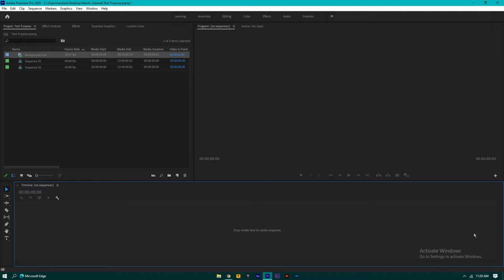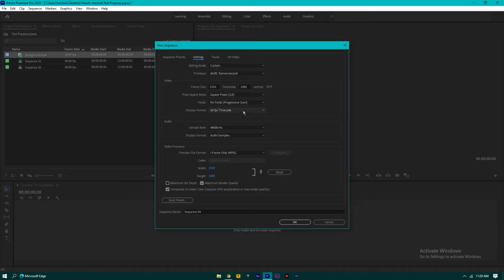How To Make Square Video on Premiere pro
How to make a square video on premiere pro